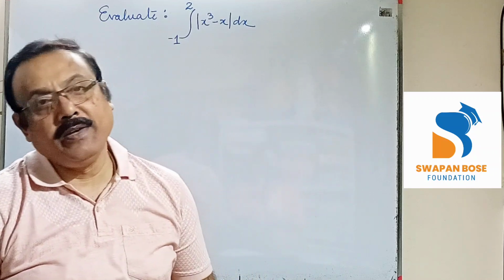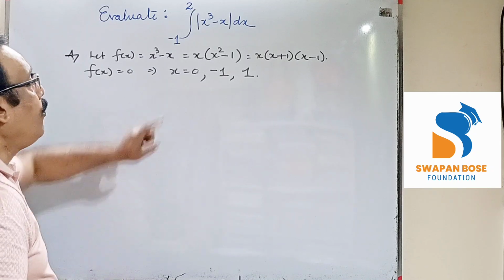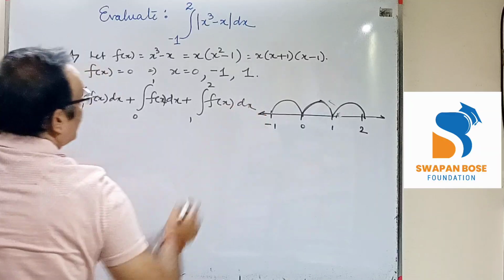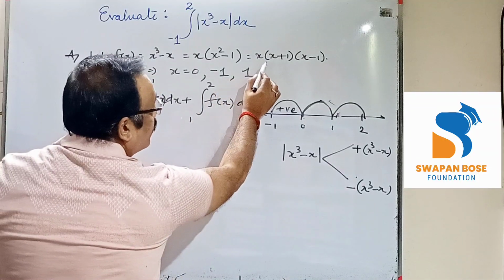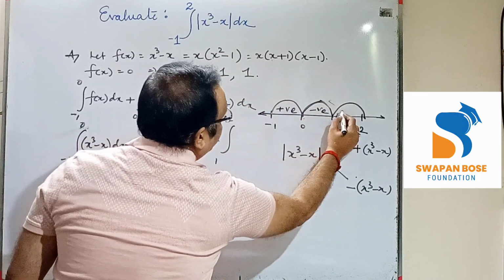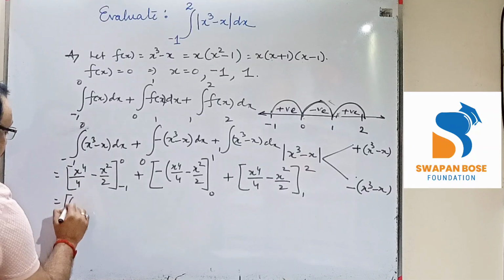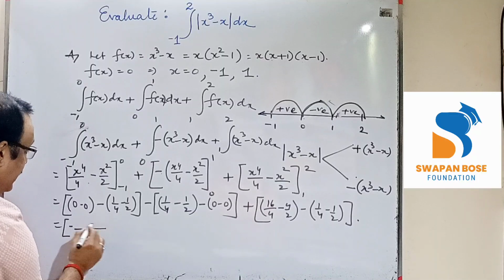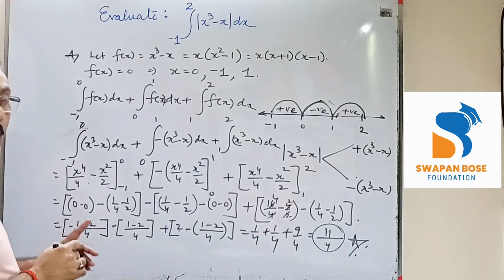Integration is NOT done unless you solve THIS! | CLASS 12 | ICSE | CBSE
Welcome to the Swapan Bose Foundation (SBF) — founded by Mr. Swapan Bose, an educator with over 35 years of experience teaching Mathematics to CBSE, ISC & ICSE students.

📘 In this video, we’ll solve the most important Integration questions for Class 12 Maths (CBSE & ISC 2026 Board Exams).
Learn how to apply integration formulas, substitution methods, and tricks to solve board-level problems step-by-step — and score full marks easily.

✨ Perfect for board exam preparation, revision sessions, and last-minute concept clarity.

💬 Comment your class & toughest chapter — we’ll cover it next!